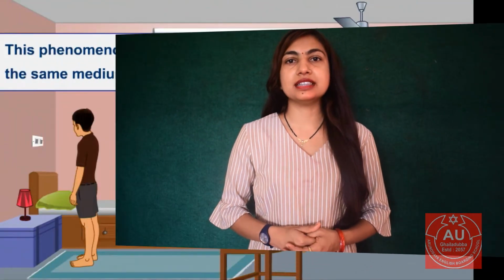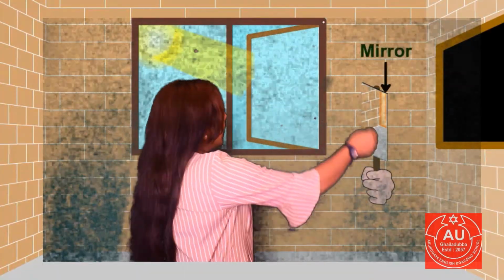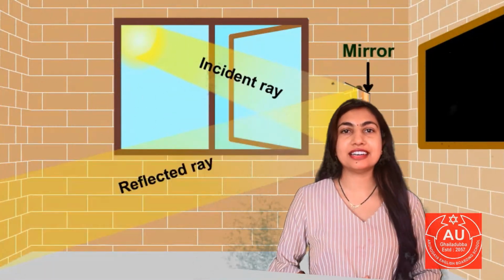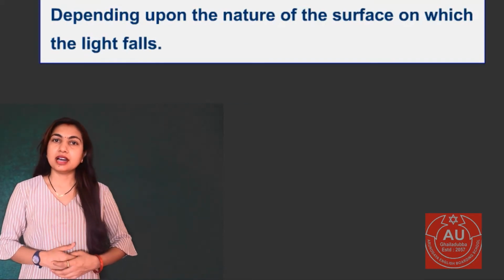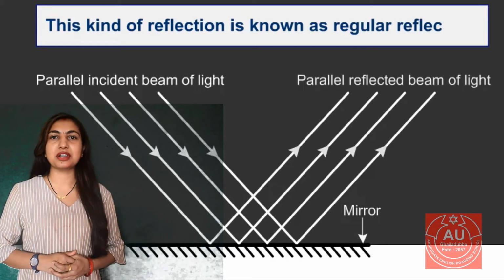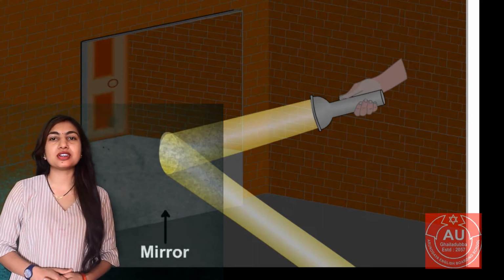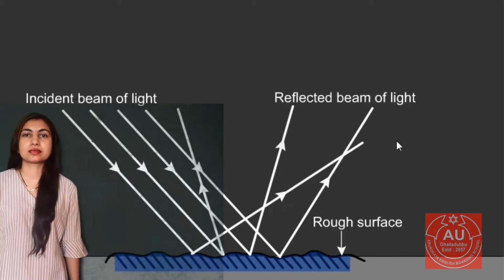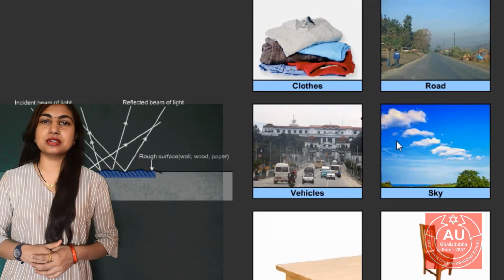Reflection of light with regular and irregular reflection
Hats up !!! entire Arunodaya Family for successfully completing 17th day of Online Classes.

बिधालयमा आफनो नानीलाई नयाँ भर्ना गराउन चाहने अभिभावक ज्यूहरु अब बिधालय आईरहनु परेन तल दिएको एडरेसमा गई फर्म भरि एडमिसन गर्न सक्नुहुनेछ ।